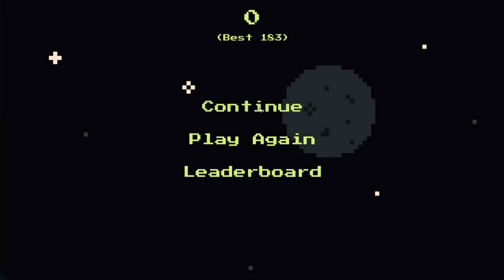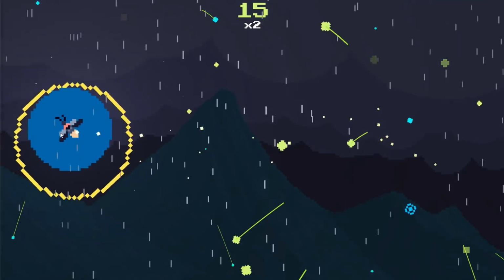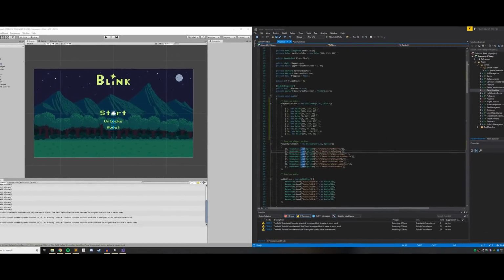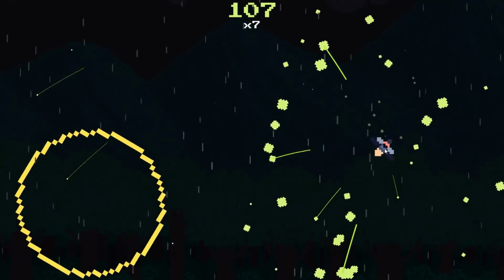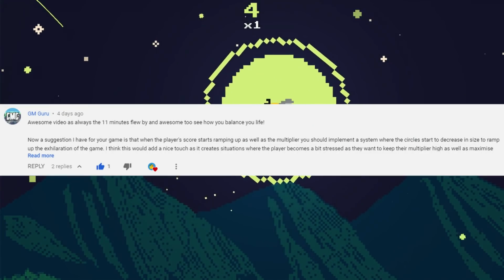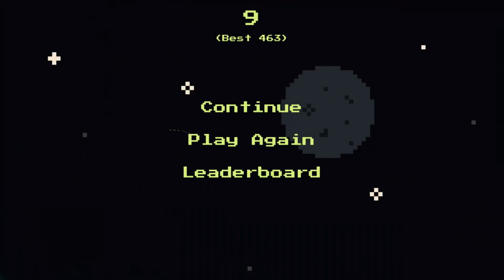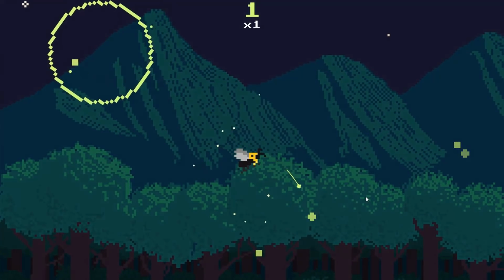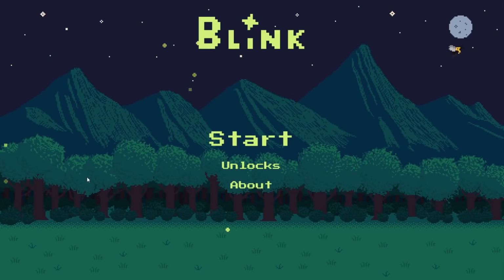Indie Game Dev Log #15 - Implementing Viewer Feedback & Discussing Ads!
Blink has been released! Download and play for free!

Welcome back to another indie game dev log for Blink!  In this episode I focus on implementing some really cool suggestions you guys provided from my last video.  I also discuss my thought process regarding adding interstitial ads to Blink - after you listen, I'd really love to hear your honest feedback about it.